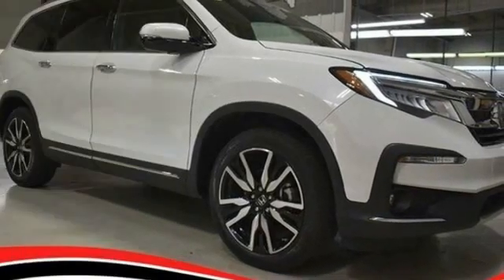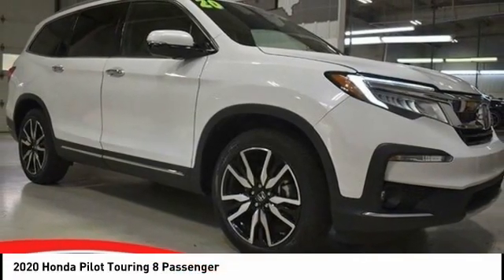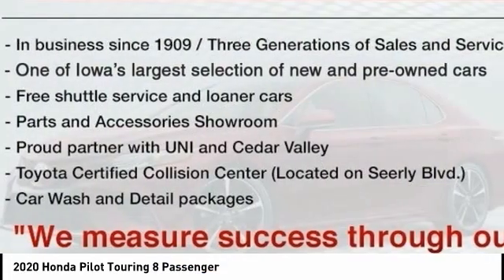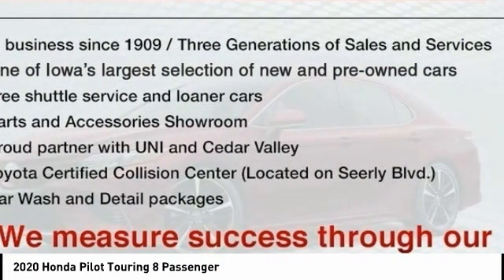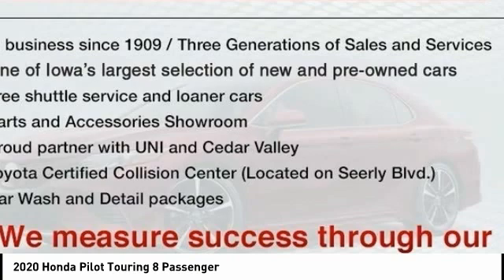2020 Honda Pilot Cedar Falls IA UD18756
2020 Honda Pilot Touring 8 Passenger